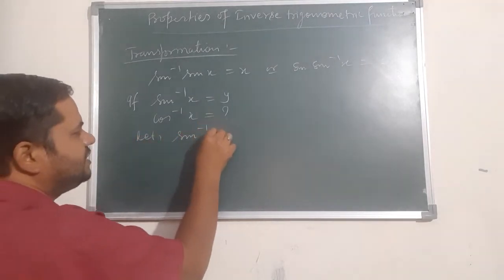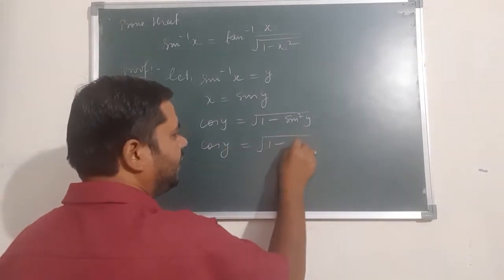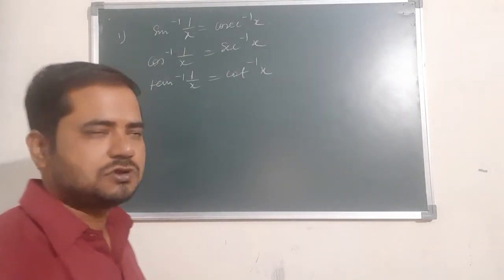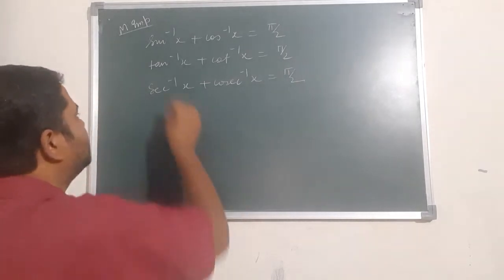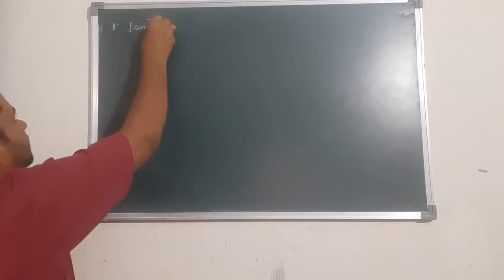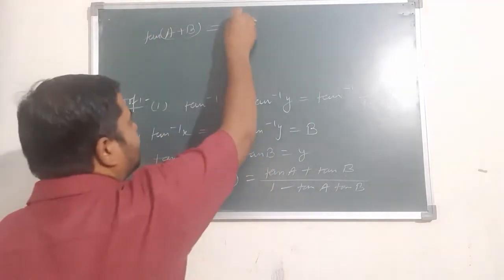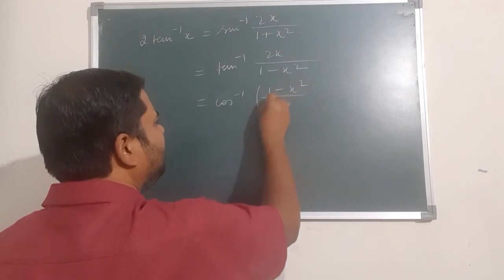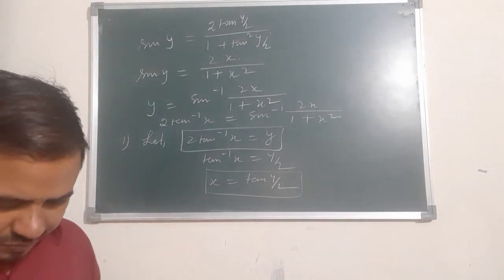Inverse trigonometric function lecture 2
Properties of  inverse trigonometric function